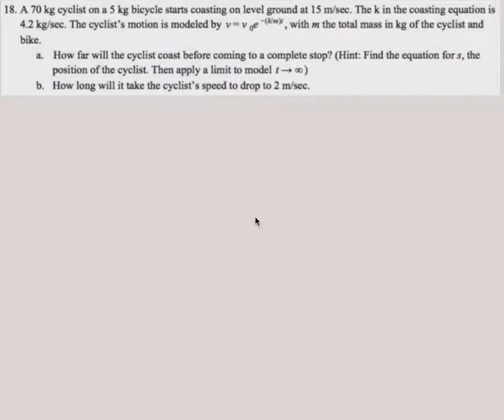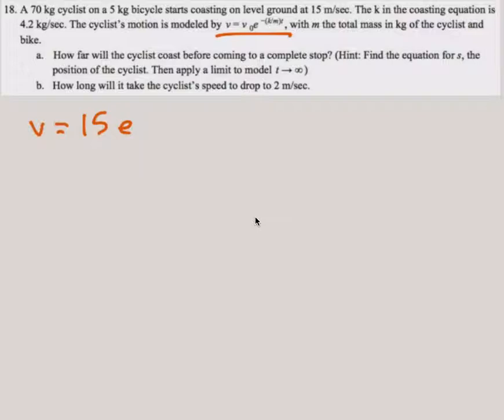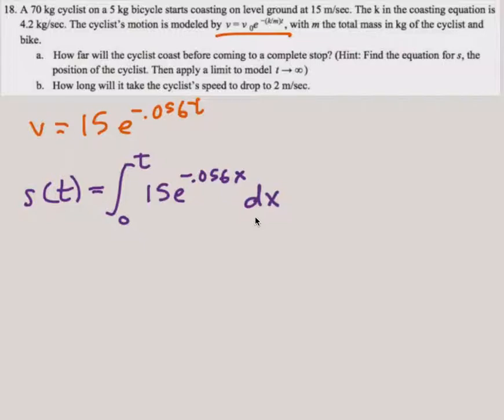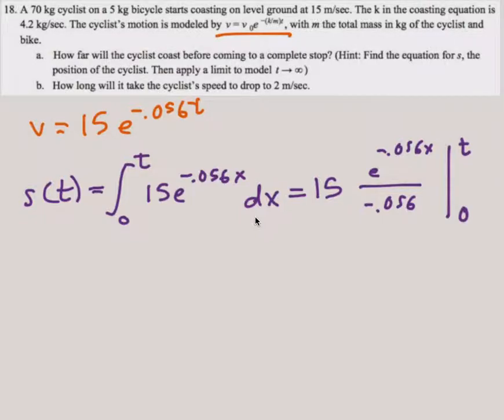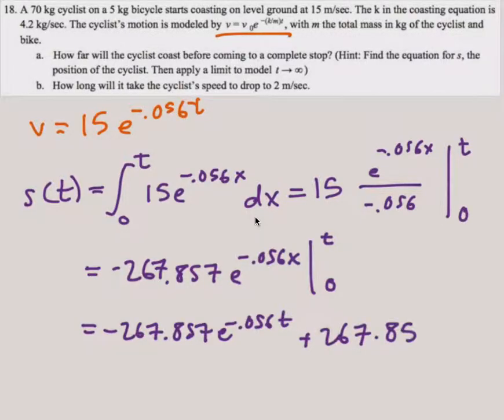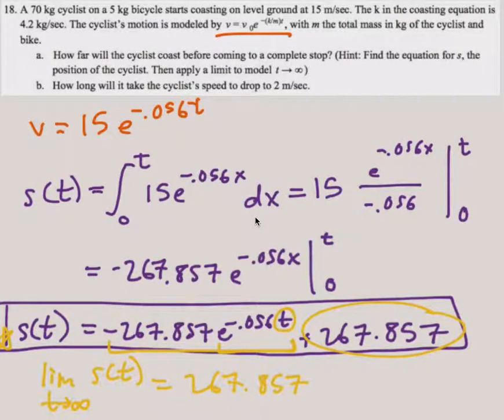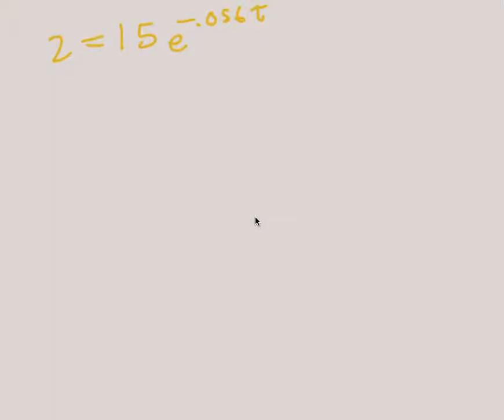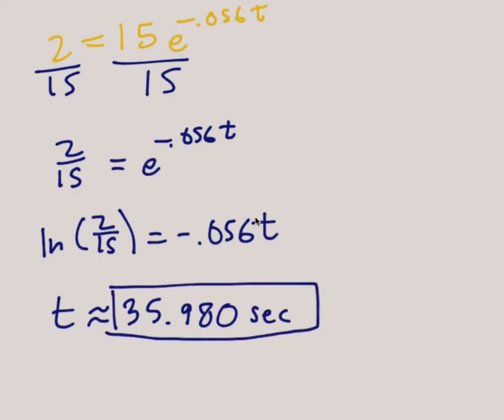Velocity, position, & integration